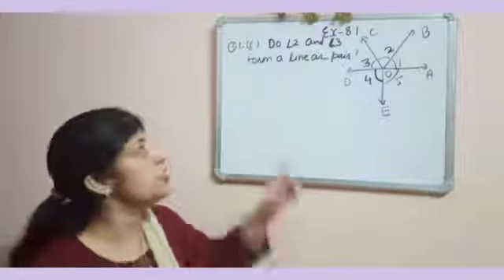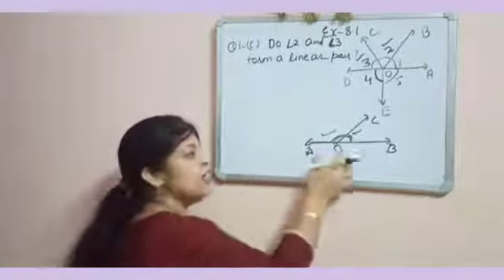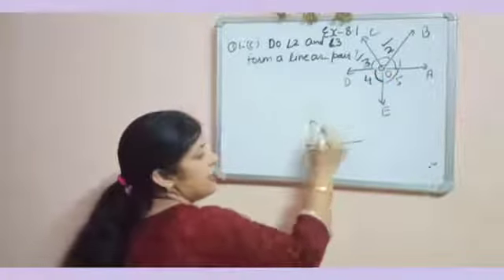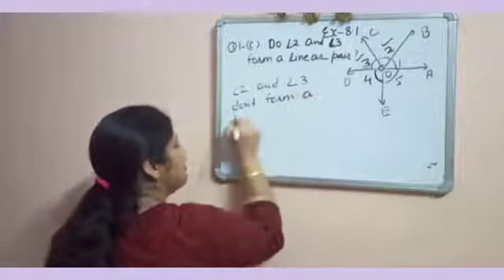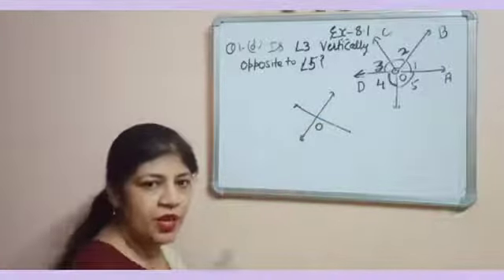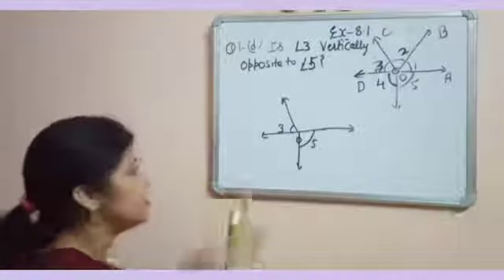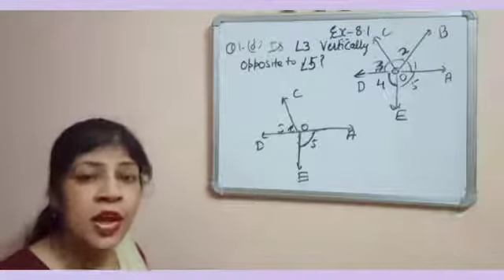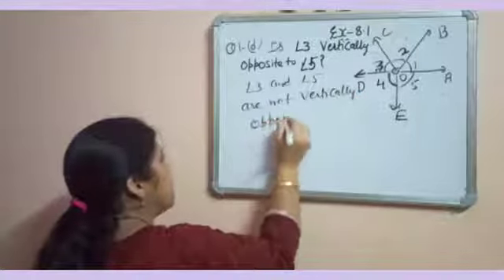Class VII - Exercise 8.1 : Ques 1 - c,d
Chapter 8
Pairs of Angels and Parallel Lines